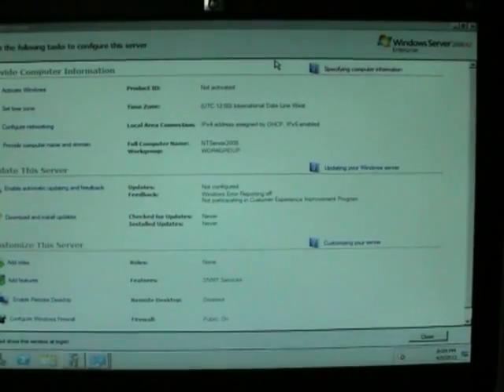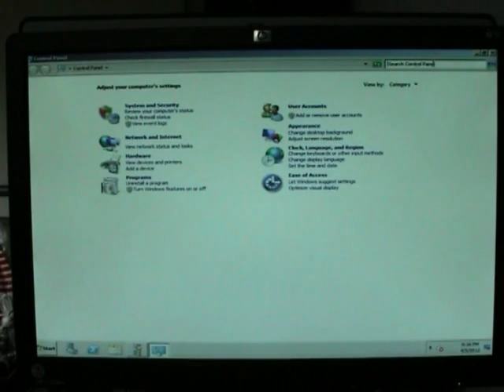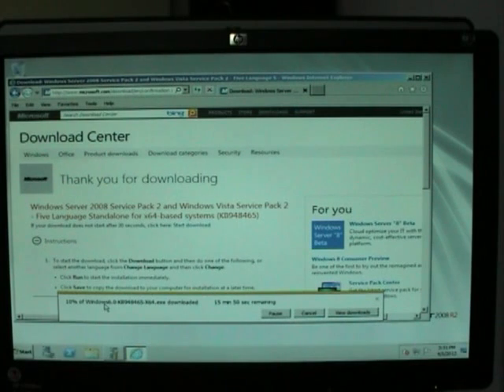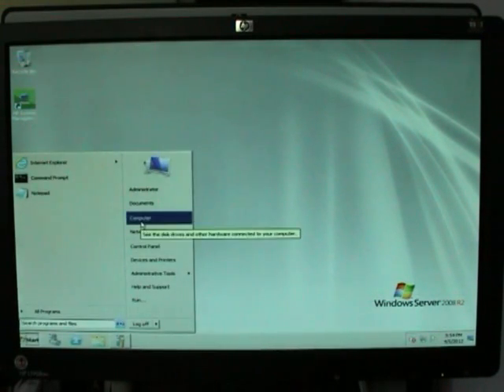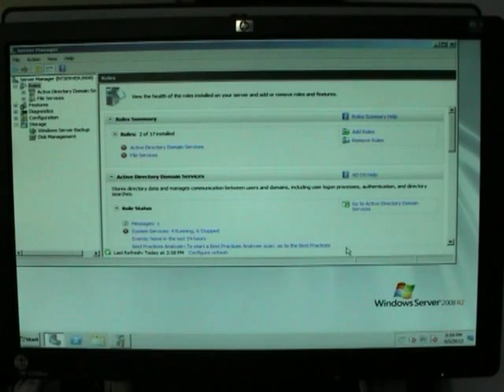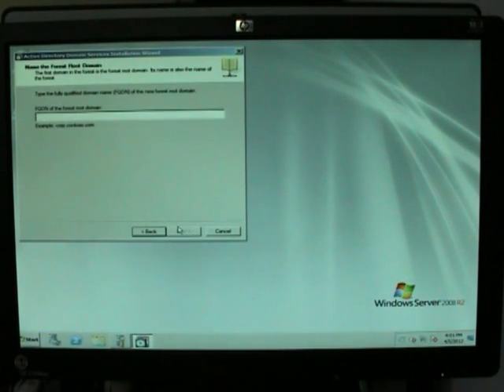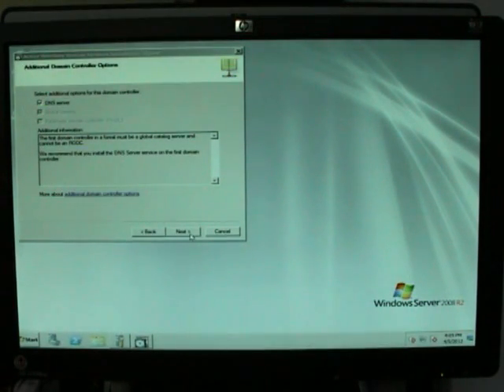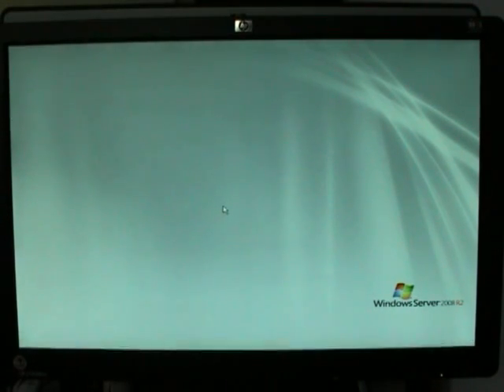Server 2008 R2 Part2.mp4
Installing Server 2008 Part 2 Network and DCPRMO